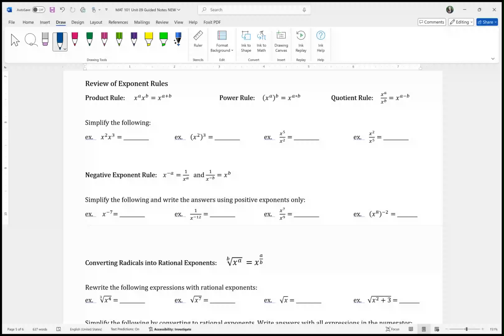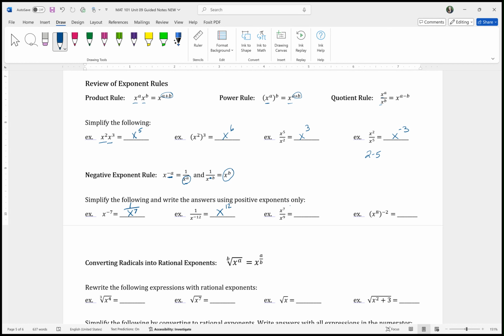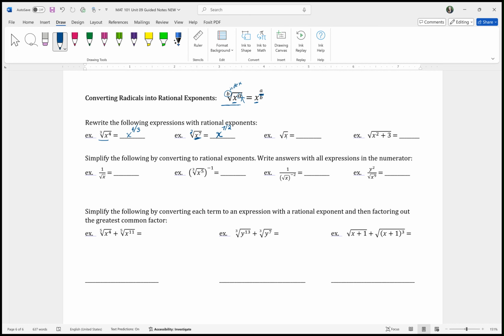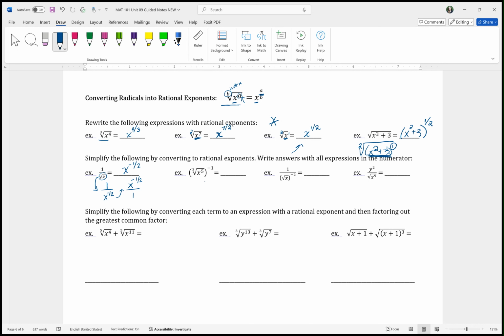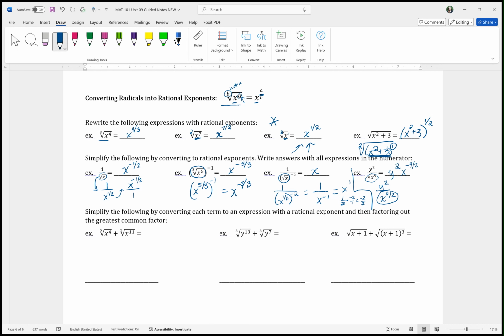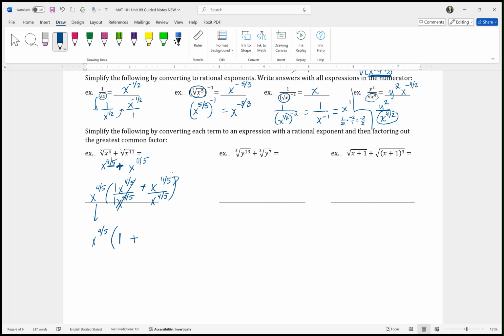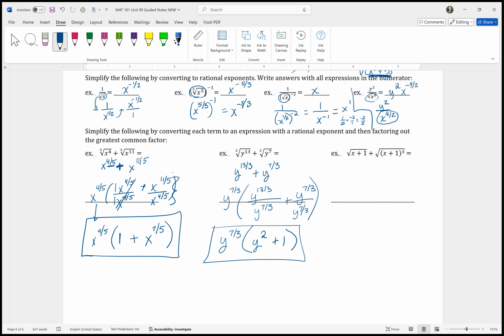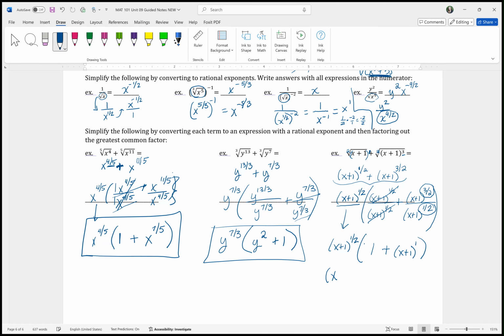Exponent Rules Review Plus Converting Radicals into Expressions with Rational Exponents